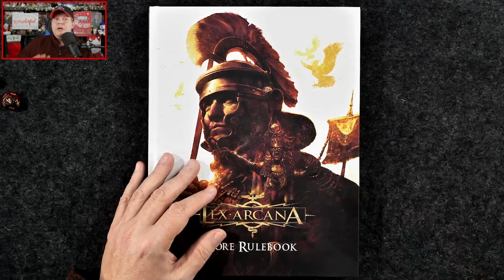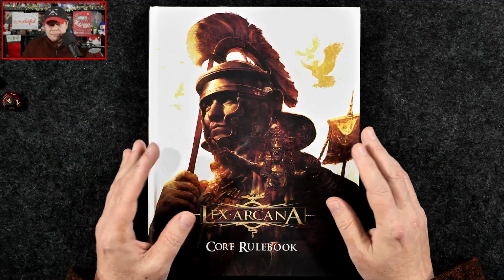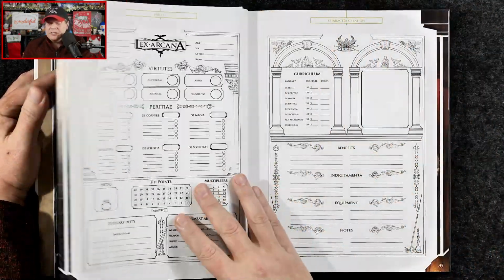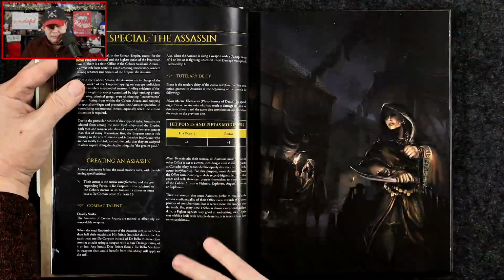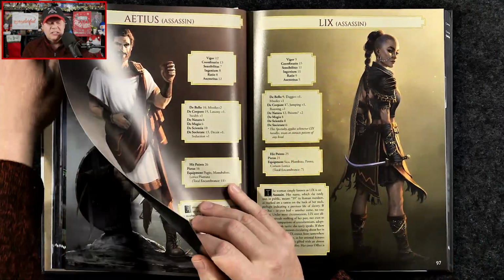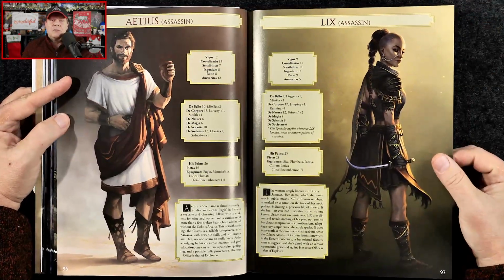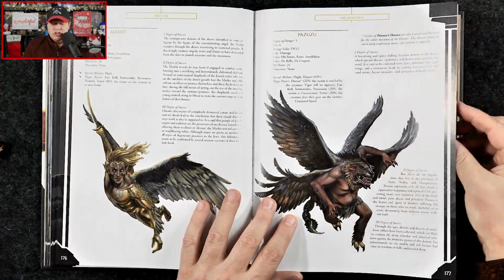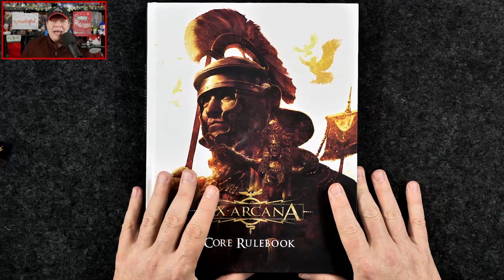Lex Arcana Second Edition | Review and Page-Through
Jeff shares his thoughts about the core rule book to the Roman Empire themed fantasy RPG Lex Arcana, from Acheron Games. The 304 page hardcover carries an MSRP of $55.00 or grab the PDF alone at DriveThruRPG for $24.99. Should all roads lead to this fantasy RPG set in a world where the Roman Empire hasn't fallen? Or will you want to cast a hex on Lex for making you feel perplexed? You'll find out!

0:00 Introduction
1:38 Discussing, and paging through, Lex Arcana
24:48 Final thoughts and review score
28:08 Wrapping up